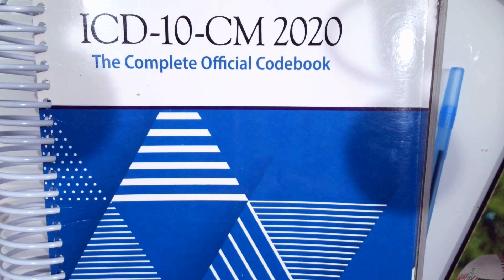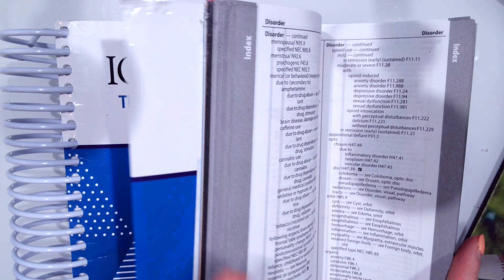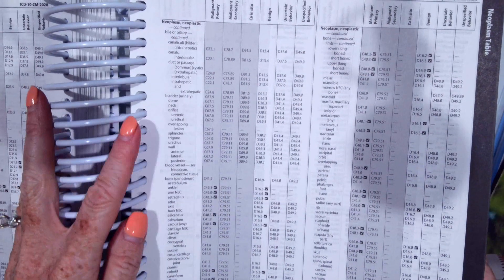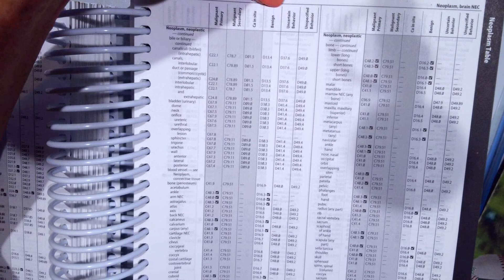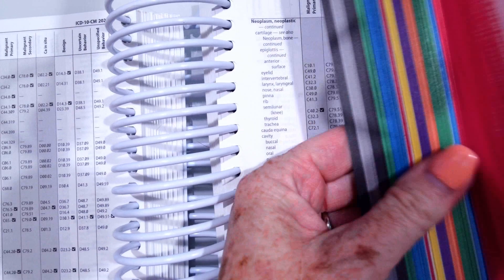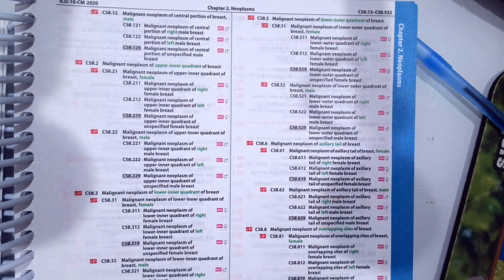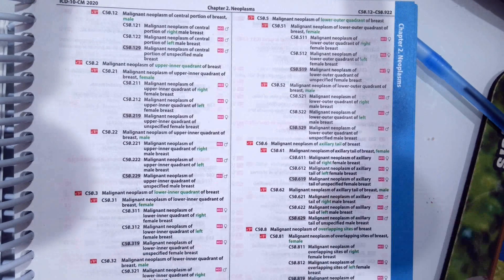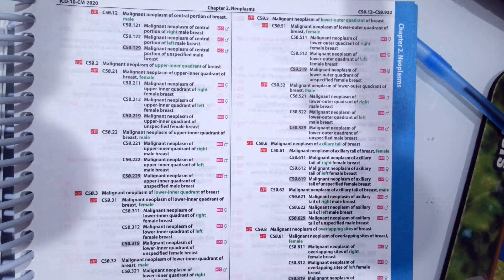Coding for Neoplasms, Endocrine and Z codes in ICD 10 CM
In this video I explain using the Neoplasm Table and provide a coding example for coding a neoplasm, Endocrine System  and a Z-code.